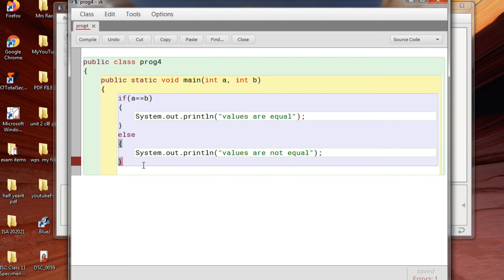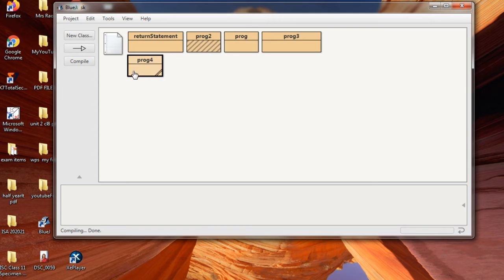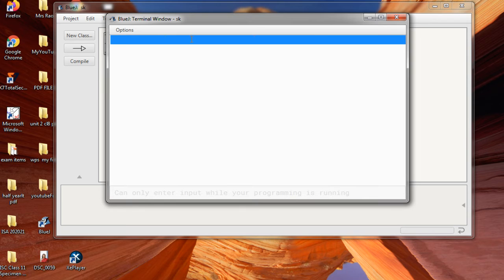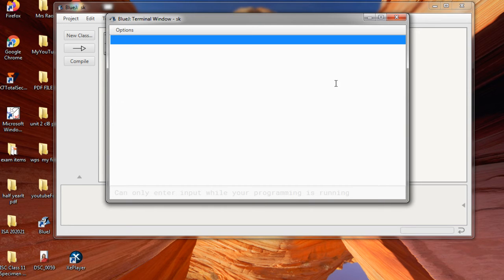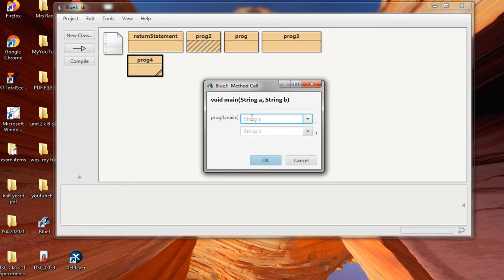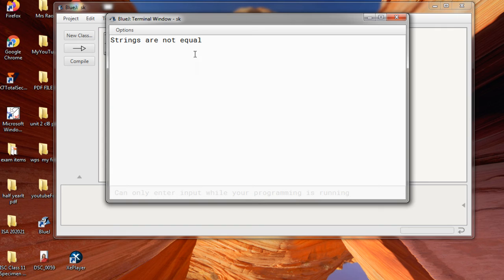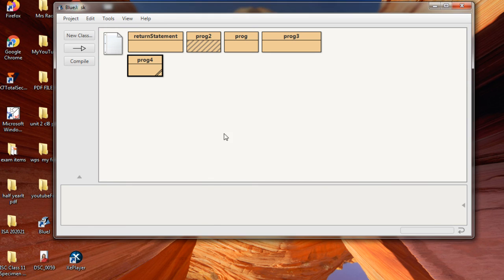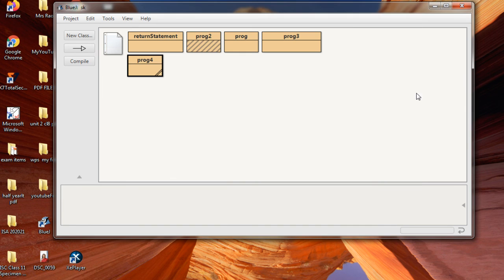Difference between == and equals in Java